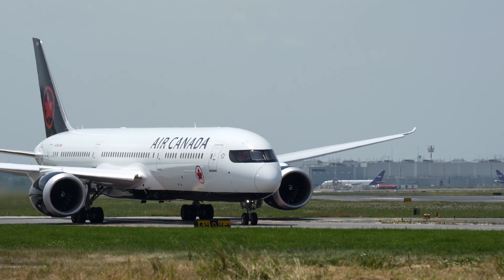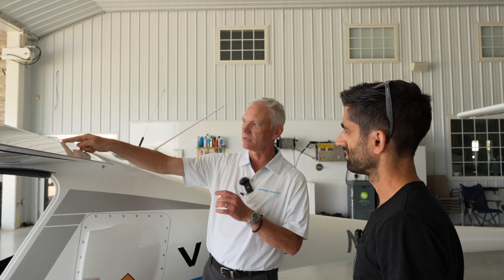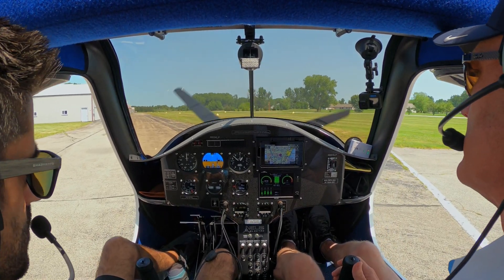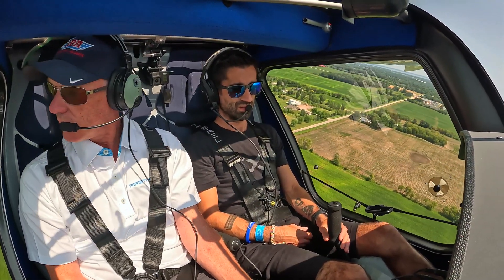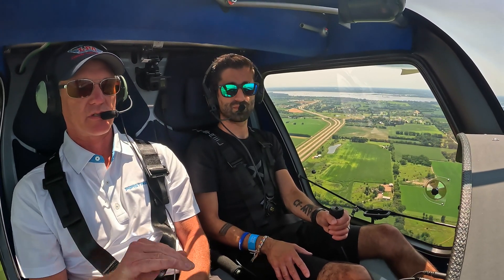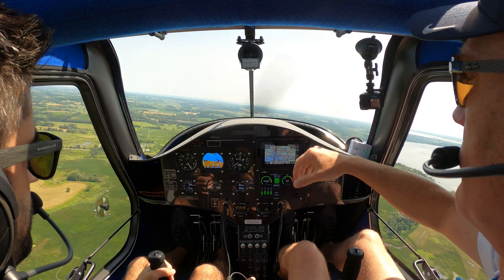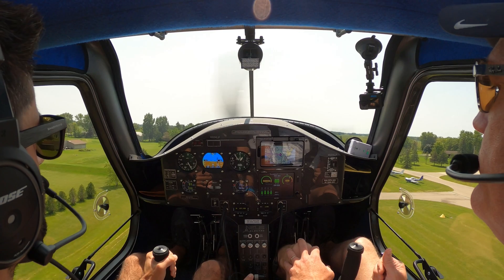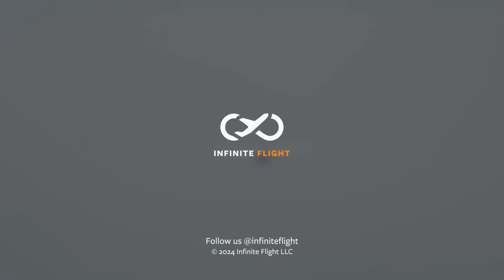Are ELECTRIC PLANES the future? Flying the Velis Electro! 🔌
We had the chance to fly the Pipistrel Velis Electro; a fully-electric aircraft by Textron eAviation. This is the first and still only type-certified fully-electric general aviation aircraft and we wanted to see what it was all about. Join Jason as he takes the Velis Electro for a spin over Oshkosh!

Timestamps:
0:00 Intro
0:56 Walkaround
3:51 Startup
5:10 Taxi
7:11 Takeoff
8:46 Cruise & Turns
13:12 Return & Approach
14:50 Pattern & Overshoot
16:47 Landing
17:10 Shutdown
17:37 Charging